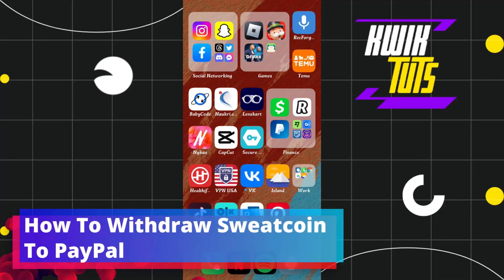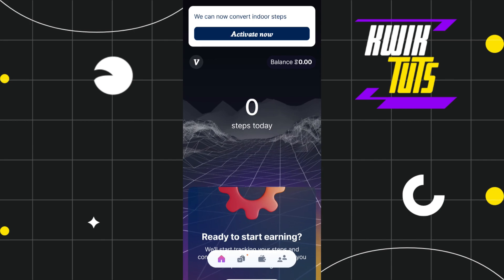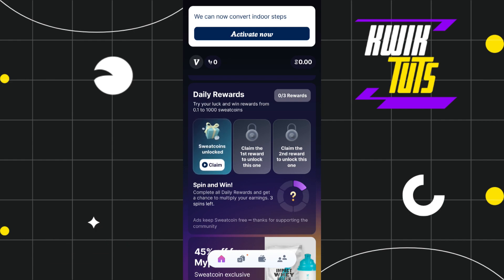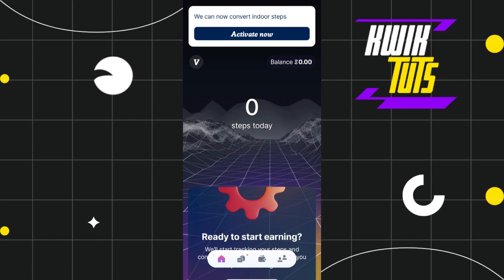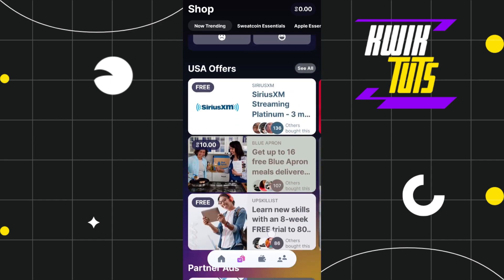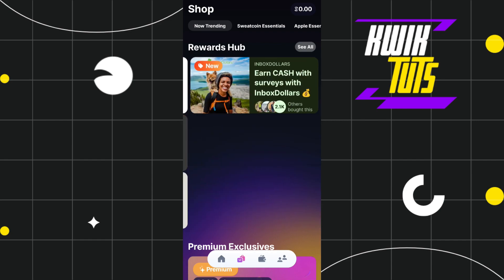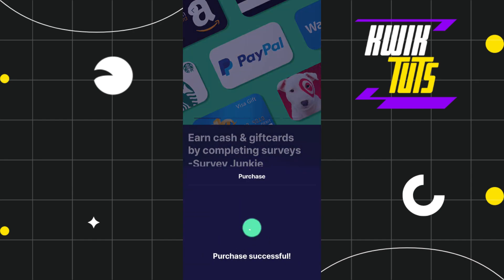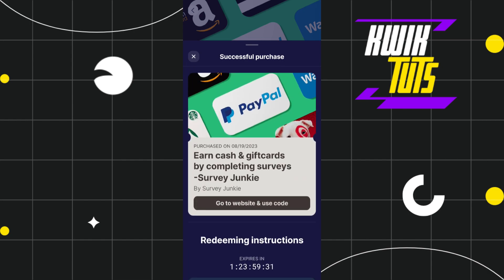How To Withdraw SweatCoin Money to PayPal - Full Guide 2023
Thank you so much :) Copyright Disclaimer: - Under section 107 of the copyright Act 1976, allowance is mad for FAIR USE for purpose such a as criticism, comment, news reporting, teaching, scholarship and research.